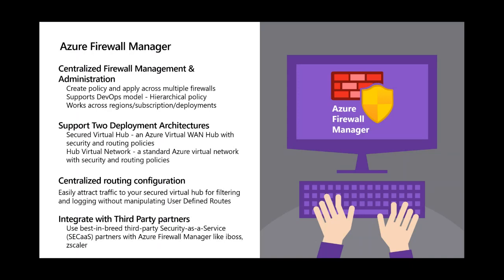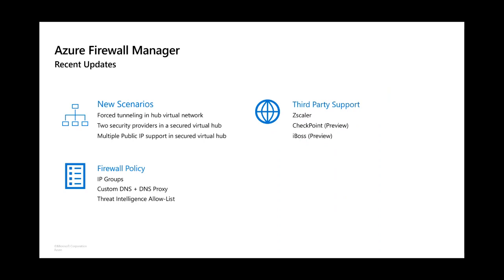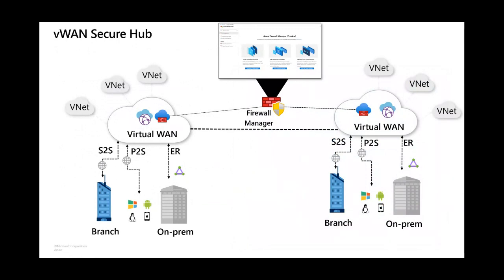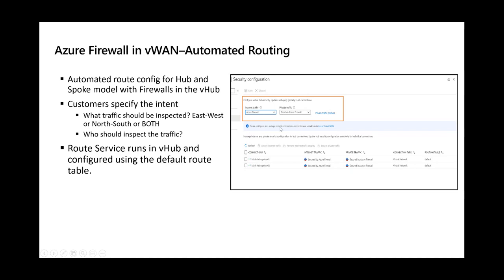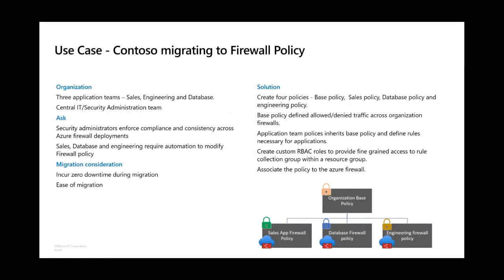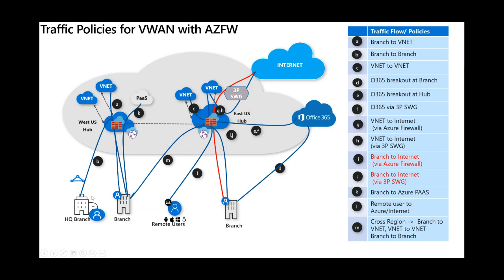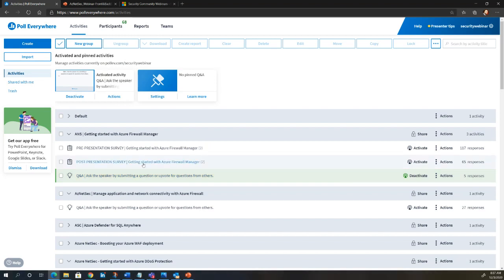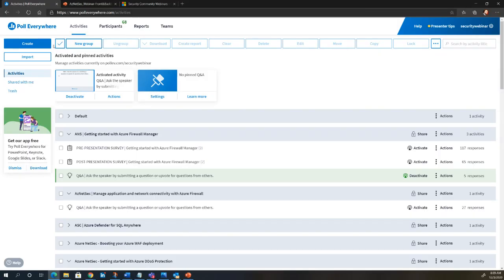Azure Network Security webinar: Getting started with Azure Firewall Manager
Azure Firewall Manager is a central security policy and management service for Azure Firewall. In this webinar learn about deployment architecture, capabilities, and use cases for Azure Firewall Manager.